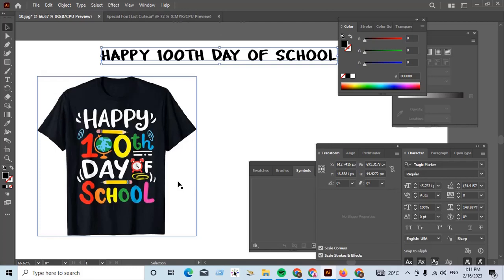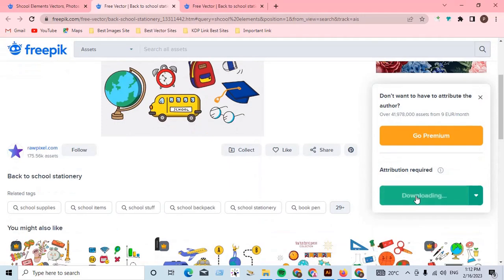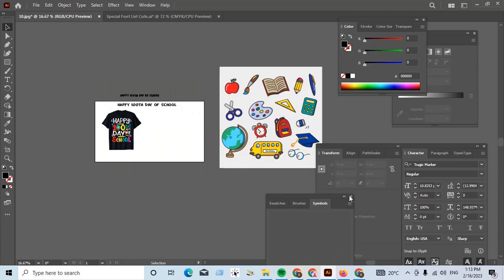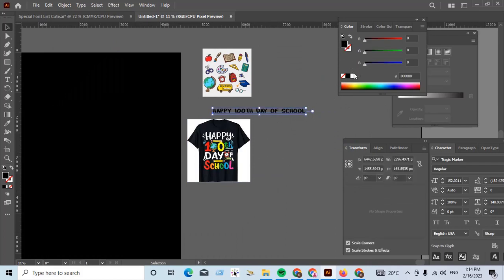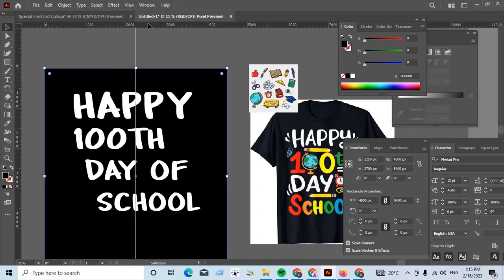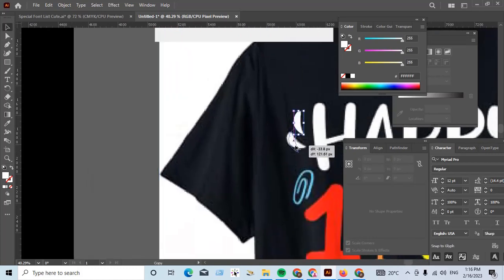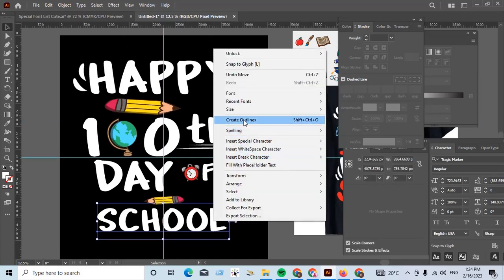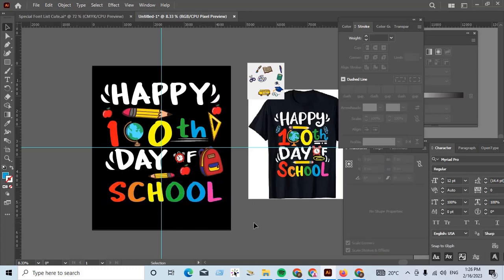Create a Top Selling Kids T Shirt Design With Illustrator TUTORIAL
Are You New to Kdp Self-Publishing Business or Want to Start Passive Income? Then you are at The Right Place!!!
In this Channel, I will provide you with an easy step-by-step tutorial to get you on your way.
On this channel I have many free videos on how to create and publish KDP Amazon books, how to find profitable keyword and Micro niche research and build an online passive income using your computer from home to create a second or full online passive income.

About this video - In this video I look at some very big KDP niche ideas for creating no content, low content and High Content books in 2022. I hope you like this video.